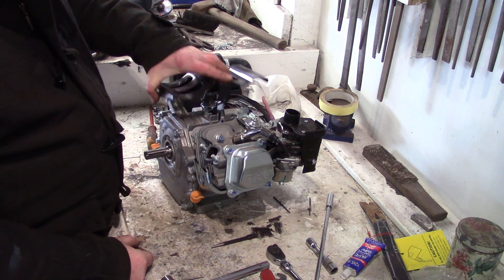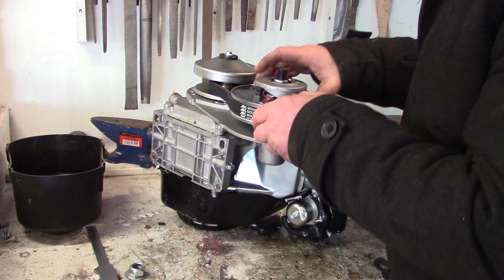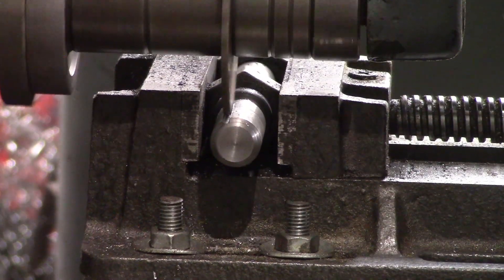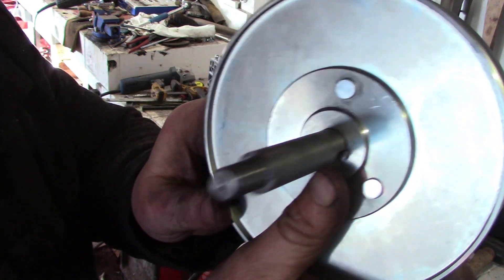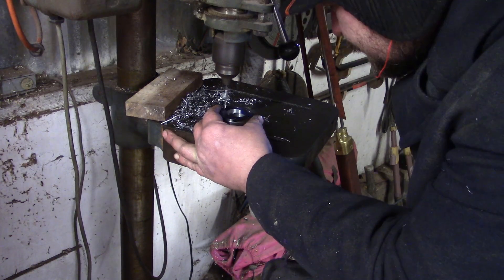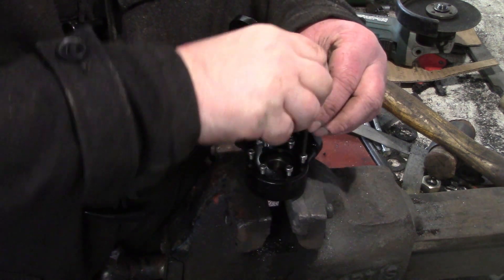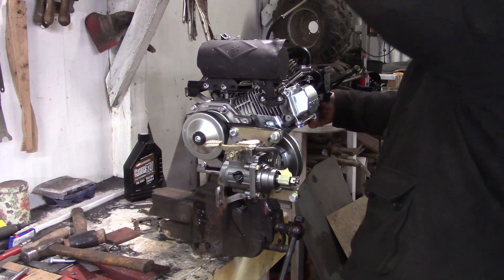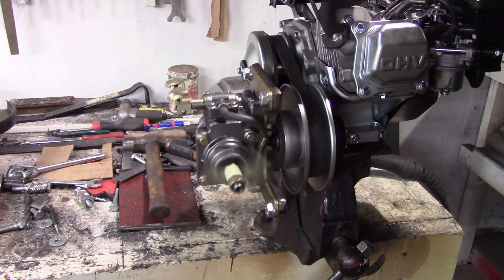Homemade Dump truck MK2 engine and gearbox build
In this episode of Mk2 dump truck build I am altering the output shaft size of my little engine, making the output shaft of the cvt and building a sub frame to take all the components including the reverse gearbox